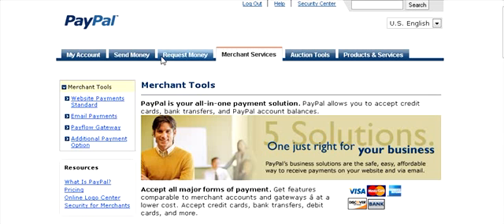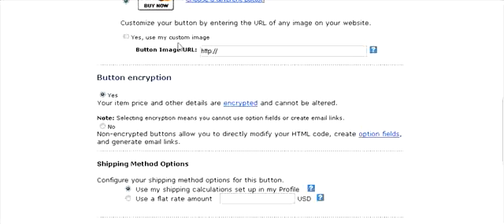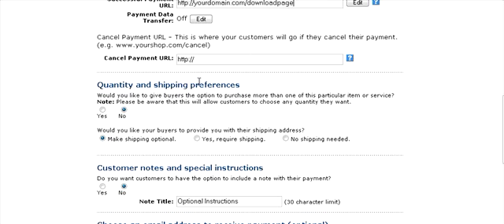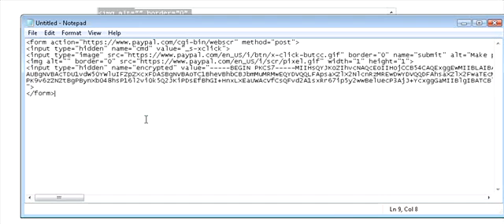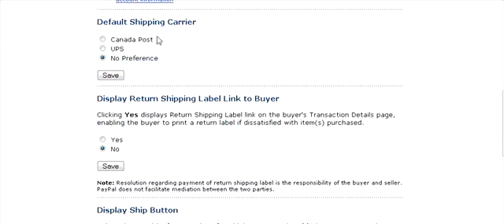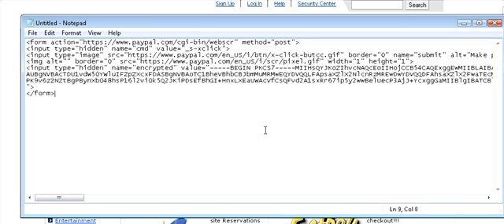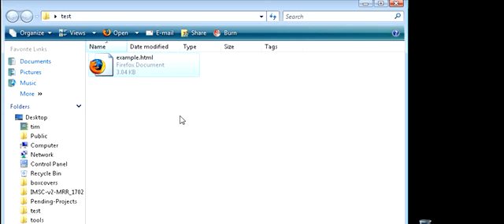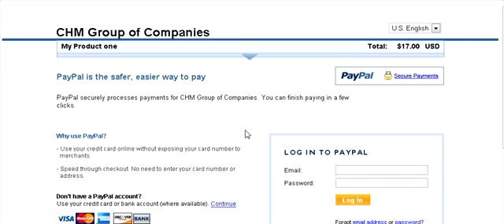How To Create And Customize A Paypal "Buy Now" Button - Online Business Free Video Tutorials-26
- How to create and customize a Paypal "Buy Now" button. Part of the Online Business Free Video Tutorials.